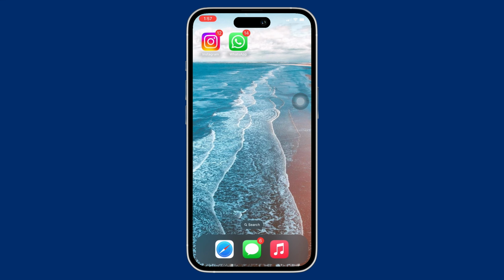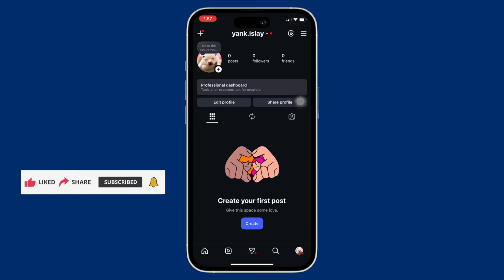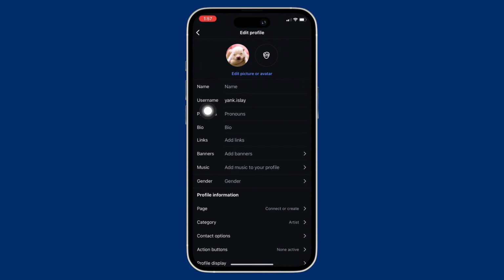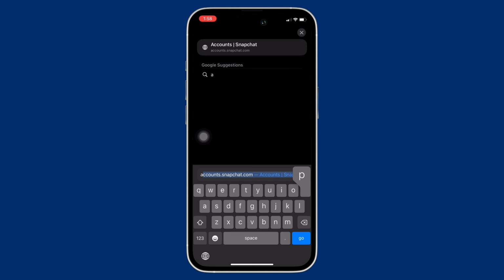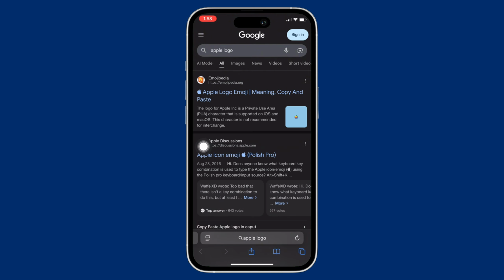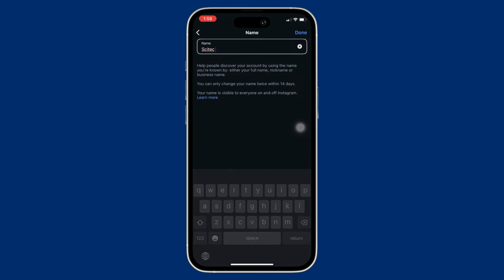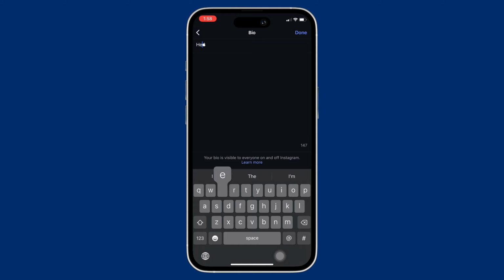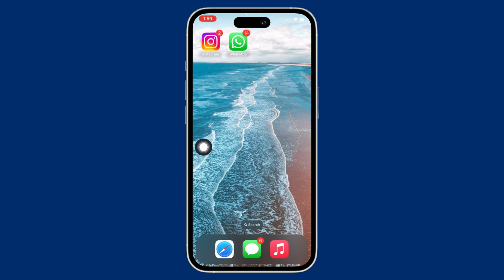How To Add Apple Logo in Instagram Name/Bio | Get Apple Logo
Want to add the  Apple logo to your Instagram name or bio? 🍎✨ This easy step-by-step guide (2025) will show you how to get and add the Apple logo on Instagram in just a few seconds — no app required!

What You’ll Learn in This Video:
✅ How to copy the Apple logo () on iPhone & Android
✅ How to add the Apple logo to your Instagram name
✅ How to add the Apple logo in your Instagram bio
✅ Tips to make your Instagram profile look unique & stylish

Whether you want to upgrade your Instagram aesthetic or stand out with a premium-looking profile, this tutorial will help you add the Apple logo safely and easily.

📌 Chapters:
⏱ 0:00 - Introduction
⏱ 0:10 - How To Get Apple Logo